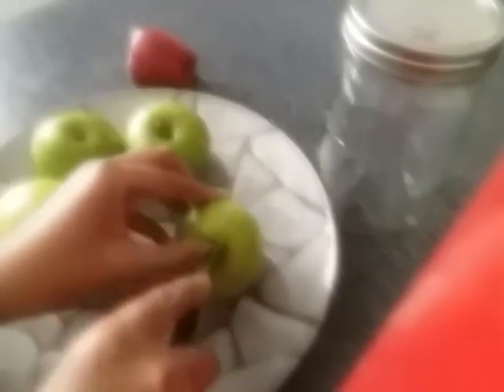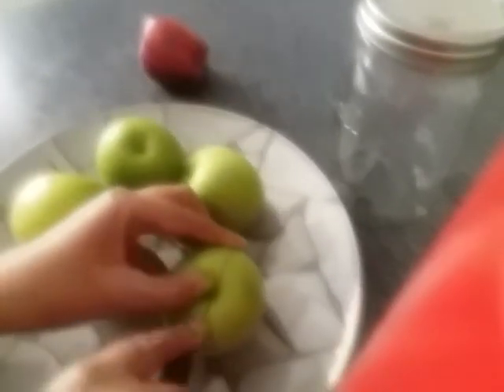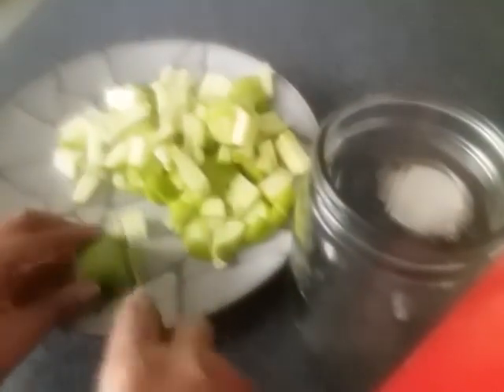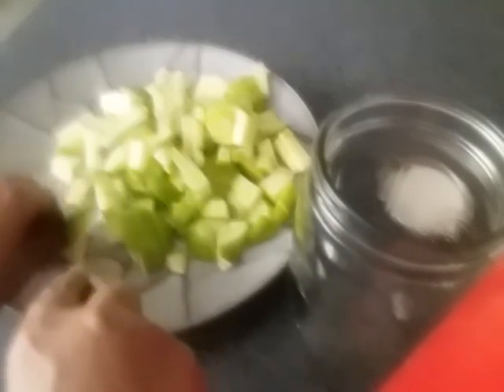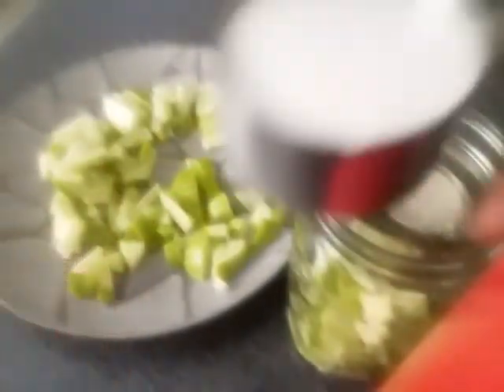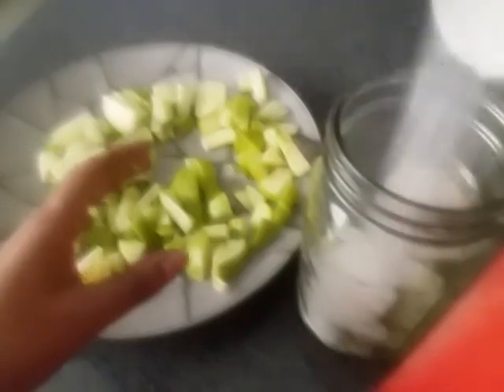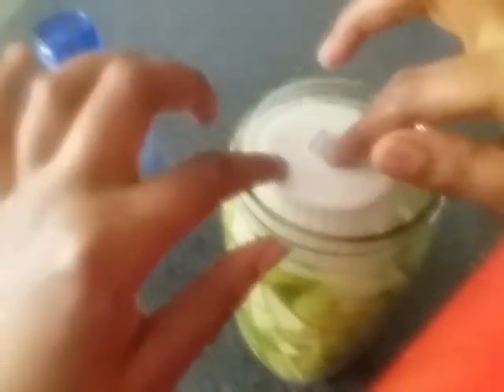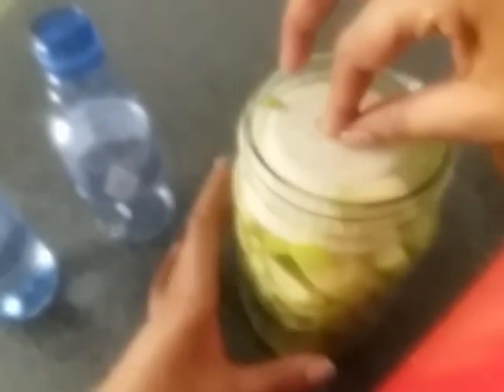የአፕል አቼቶ አሰራር (apple vinegar)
የዚህ ፔጅ አላማው የዘመናዊ አኗኗርን በመከተል  እኛ ከአለም ጋር መጕዝ ነው አየተማማርን  ሼር በማድረግ ለጓደኞቿቹ አካፍሉ